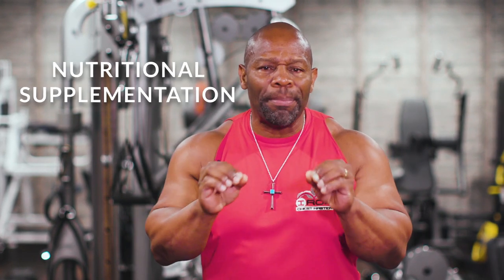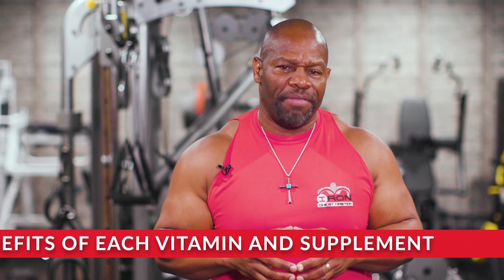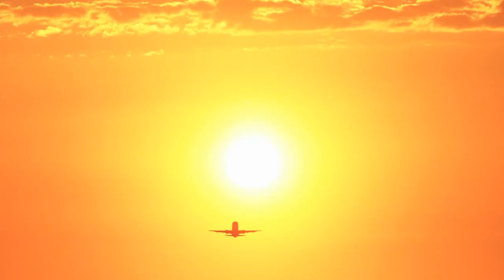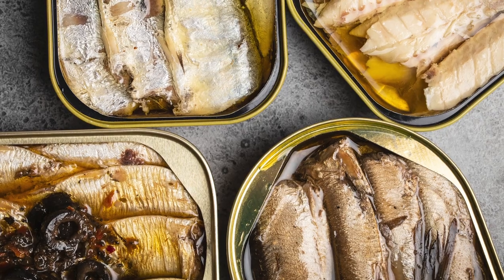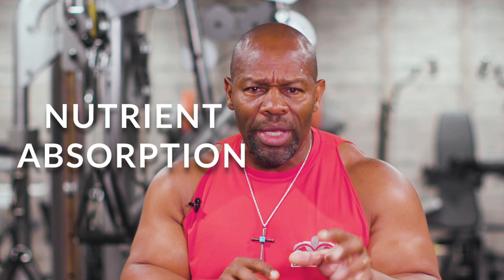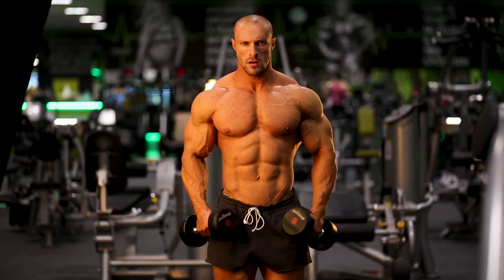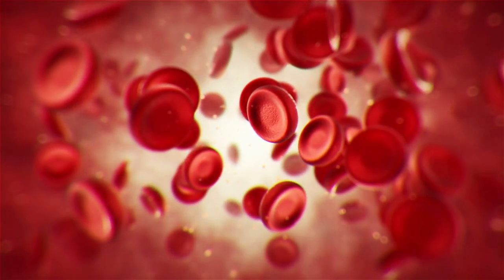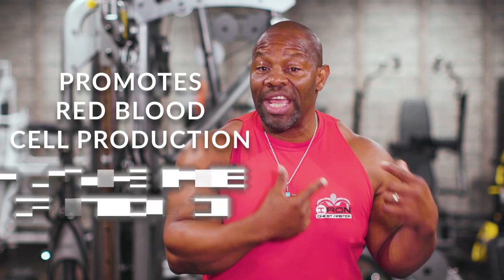BUILDING MUSCLE: VITAMINS & SUPPLEMENTATION PART ONE - 9 Secrets of Building Max Muscle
Click this link to access the Downloadable PDF -- Vitamins & Supplements to Support Muscle Growth

I'm excited to share this second video in my 9 SECRETS of BUILDING MAX MUSCLE series! Today I'm going over the ABC's of NUTRITIONAL SUPPLEMENTATION, teaching you about vitamins that promote MUSCLE REPAIR and GROWTH to ensure you're fueling your body with the nutrients you need to BUILD that MAX MUSCLE you desire.

Ron Williams - NATURAL Mr. Universe 7x, Mr. Olympia 7x, and Mr. World 7x